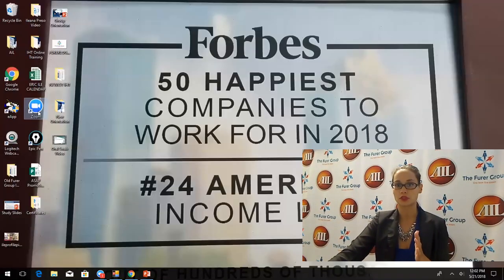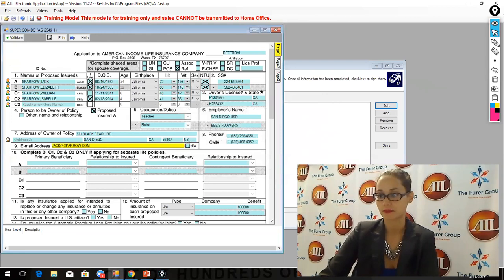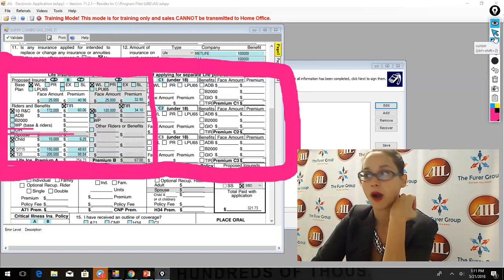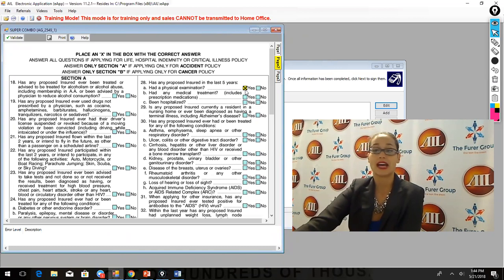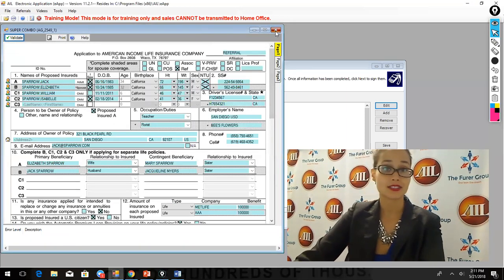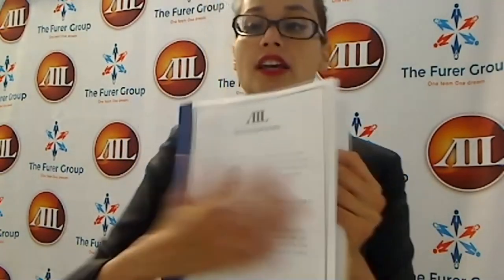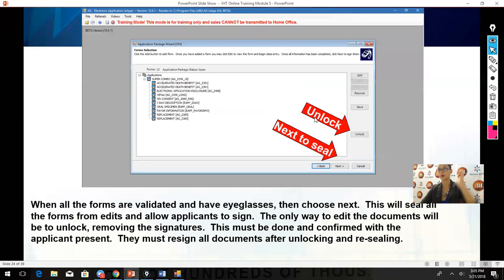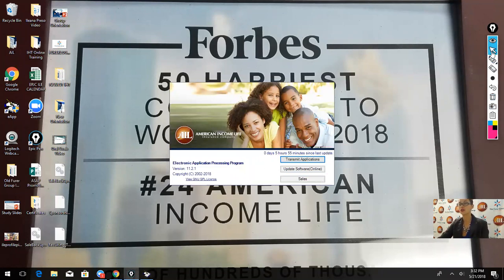Module 5 Pt 2 eApp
Learn how to fill out the eApp.